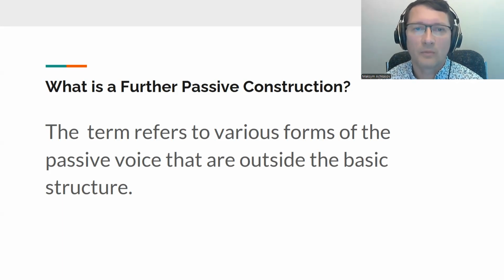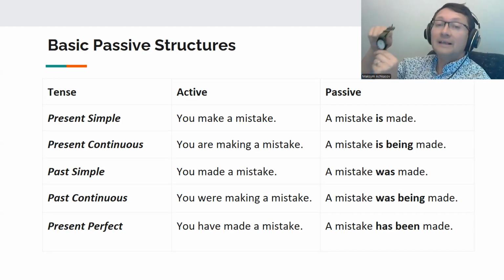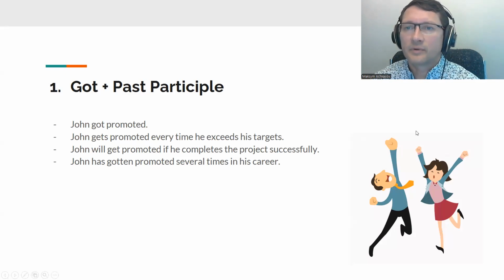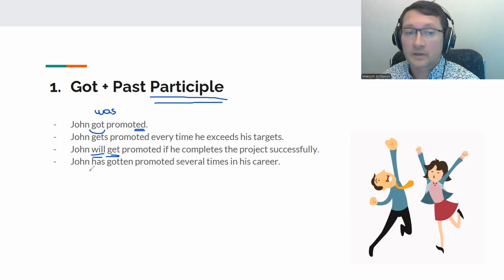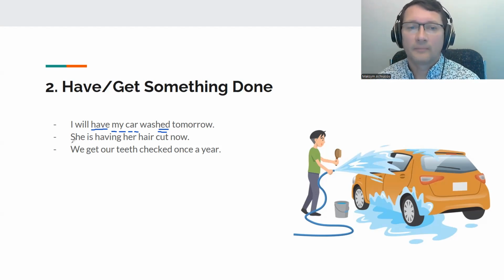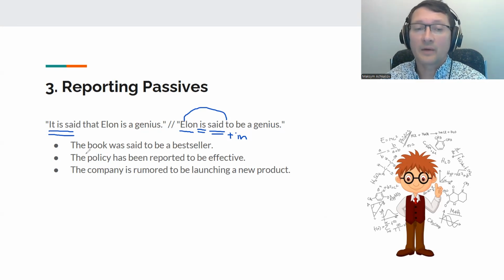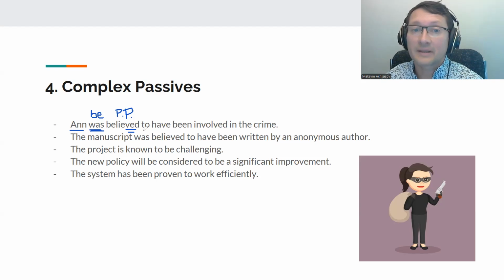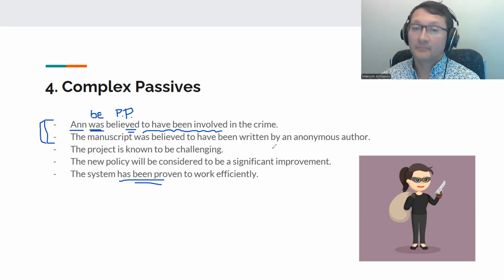"What are Further Passive Constructions?" (Q&A)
A brief overview of the Further Passive Constructions in English language.